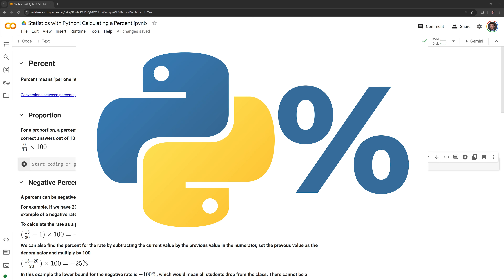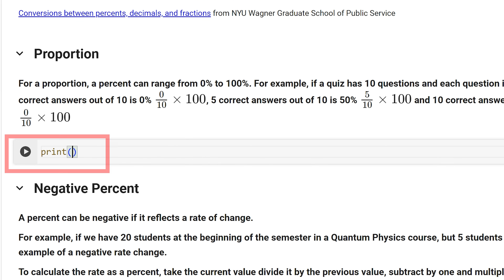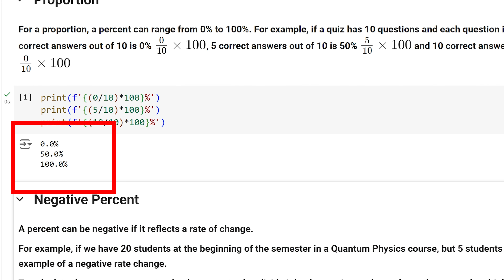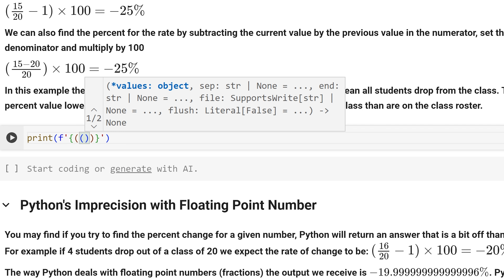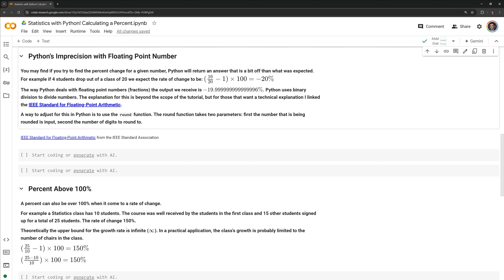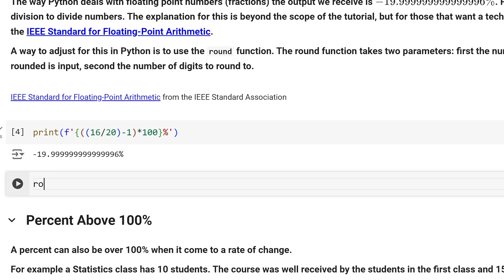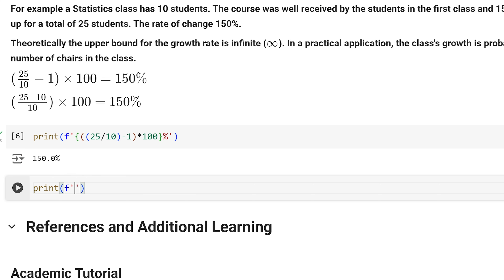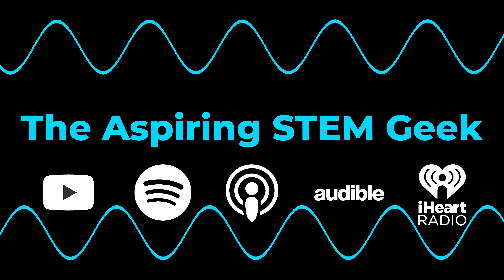Statistics with Python! Calculating a Percent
Tutorial on calculating percents with Python. Learn how to calculate a proportion expressed as a percent, calculate a negative rate of change and calculate a rate of change above 100%.

GitHub repo containing the notebook under the "Statistics with Python" directory

|-Video Chapters-|
0:00 - Intro
0:16 - Defining a percent
0:23 - A proportion as a percent
2:08 - Negative Percent
3:53 - Python's imprecision with floating point numbers
5:03 - Percent above 100%
6:18 - References and additional learning